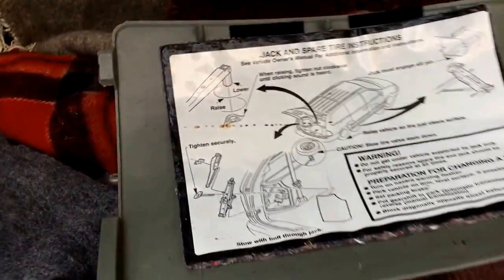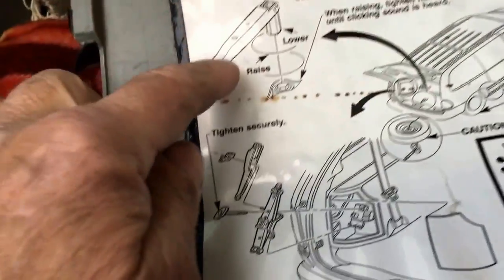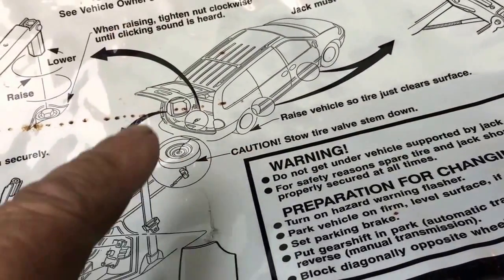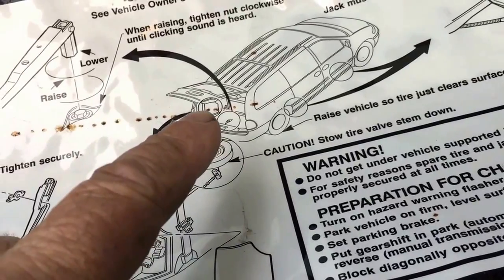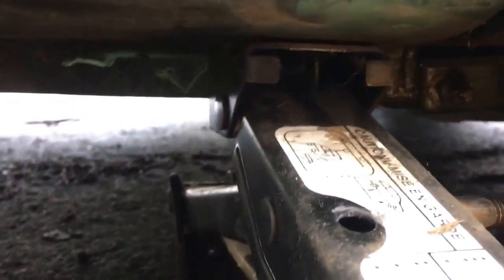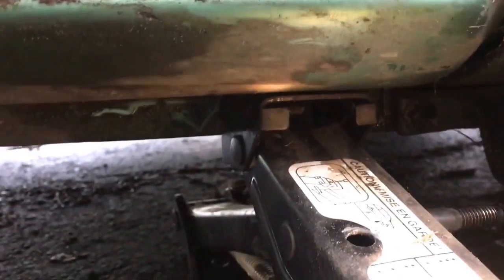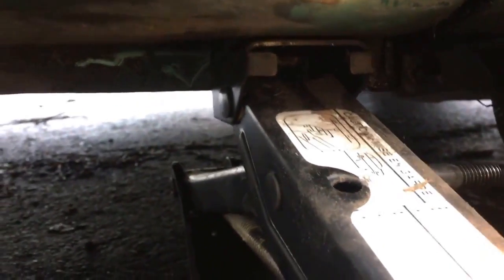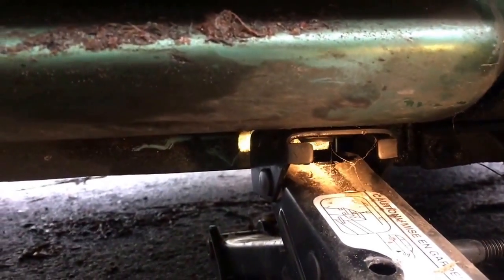Jack up Dodge Caravan / Change a Tire Episode 2 of 6 | Flue Guru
Welcome to our video series: How to Change a Tire on a 1998 era Dodge Caravan. In the second episode, I show you the factory jack instructions and how to find jacking points. Before you raise the car at all, make sure you step the e-brake down so it's good and tight. This is a front wheel drive, we're changing a front wheel, so there's nothing holding those back wheels should we get going. The instructions indicate how to use the factory wrench to move the jack down, how to get the jack out, and where to situate the jack beneath the vehicle. I demonstrate how to align the hole in the jack with the corresponding pin behind the tire. For the Complete Change a Tire Series from start to finish, When I'm not changing tires on our vehicle, I'm busy sweeping chimneys and doing WETT inspections in the Victoria BC area.

On the CapitolCityDean Channel, master tradesman Dean Brandhagen and Austrian chef Vanessa von Schellwitz earnestly share our real perspectives in an attempt to demystify the confusing and difficult parts of life, from chimney inspections to gourmet cooking to travel tips and many topics in between.

Need a WETT Inspection or wood heat chimney service in or around Victoria BC Canada? and send me an email including your address or area, and possibly a photo of your wood burning system.

I am a WETT certified wood heat professional and woodburning systems advisor and Red Seal Journeyman Bricklayer with 40 years of hands on experience. I inspect, sweep, repair, restore, and install chimneys, wood stoves, and fireplaces. The inspections are for insurance purposes and mortgage loans. I perform chimney cleaning services and installations with the safest up-to-date technology. Check our chimney sweep page for great ideas

If you are visiting the Victoria BC area check out our cute Gingerbread Cottage Bed and Breakfast